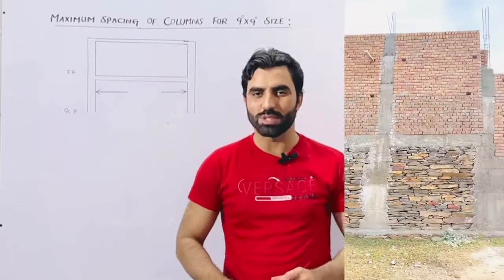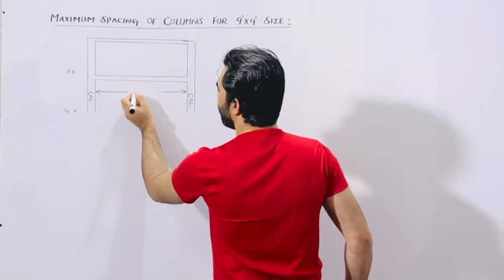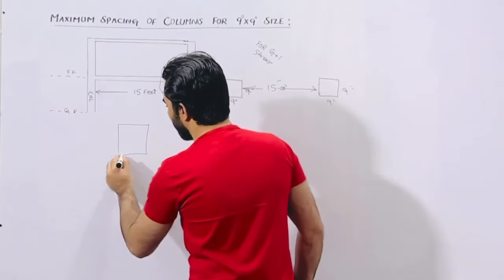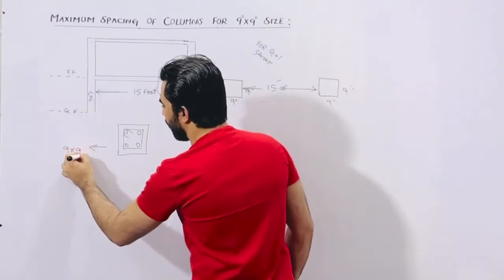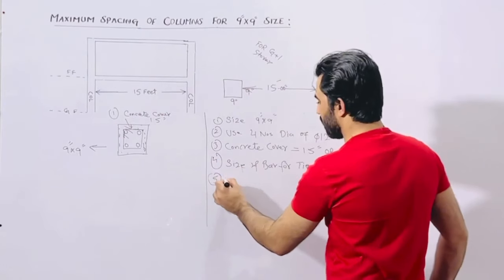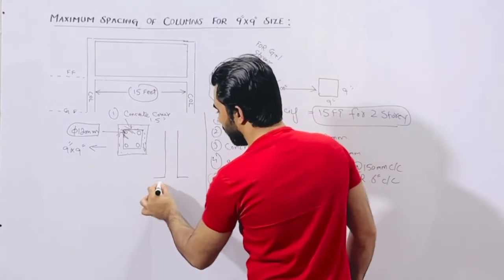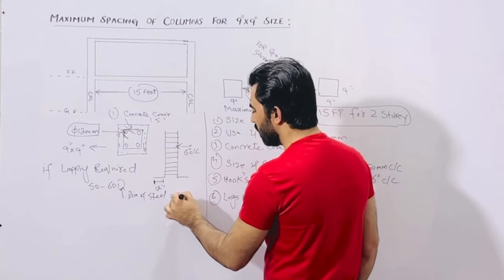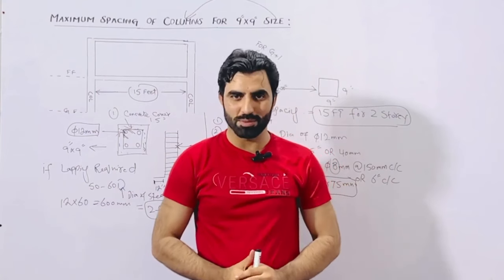Maximum and Minimum Spacing of Column for Three Storey Building